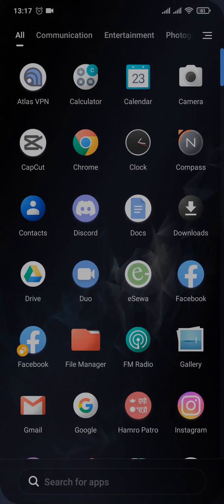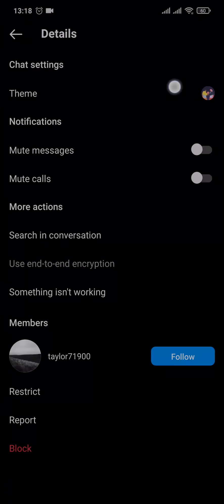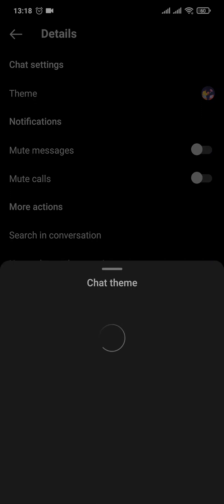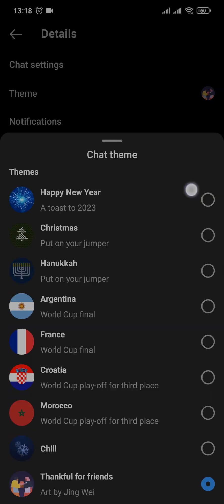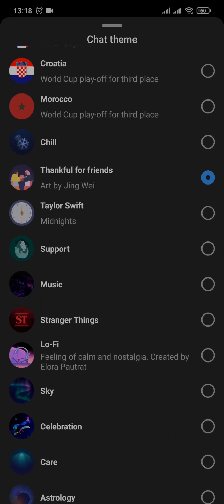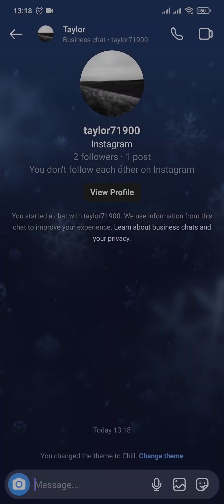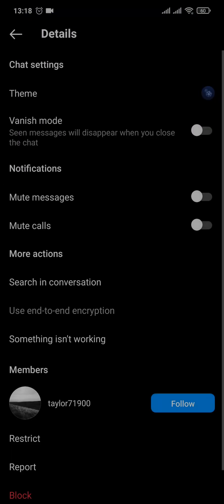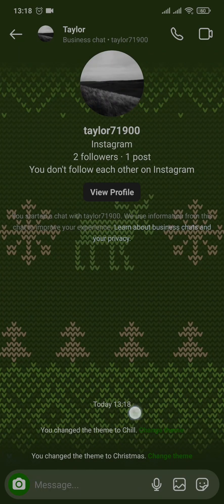How To Change Your Background in Instagram Chat (UPDATED!)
Learn how to change Instagram chat background and how to change Instagram chat theme in 2023.
This video guides you through the exact steps on how to change Instagram chat theme.